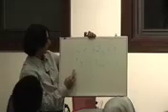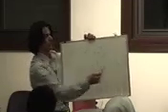Harlem Children Society After School Program: Alejandro Naranjo "Matrix"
Alejandro Naranjo, HCS intern (BS in electrical engineering with a concentration in communication and information processing from Rensselaer Polytechnic Institute, and MS candidate at Columbia University in electrical engineering), followed the biostatistics module with his linear algebra workshop.